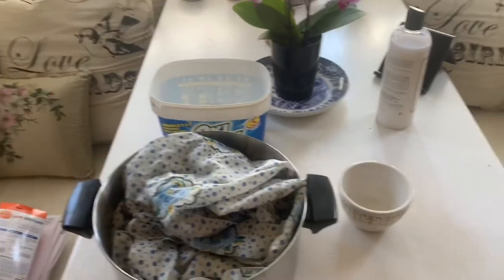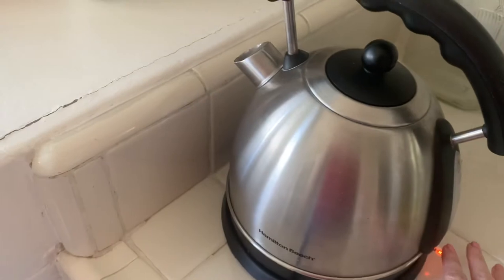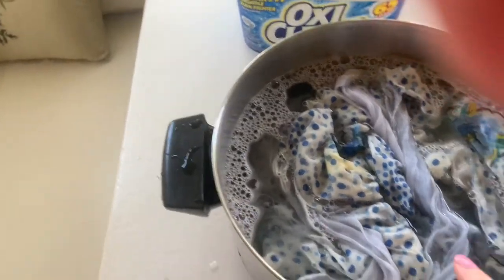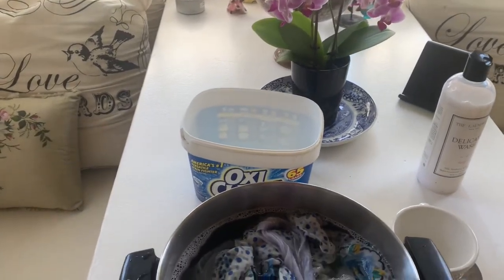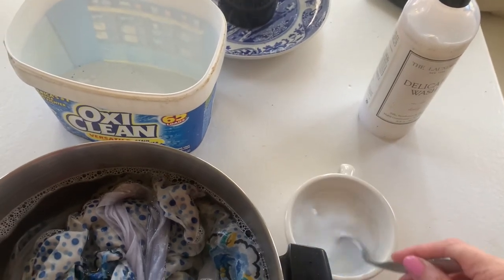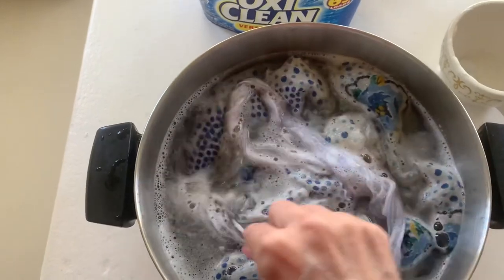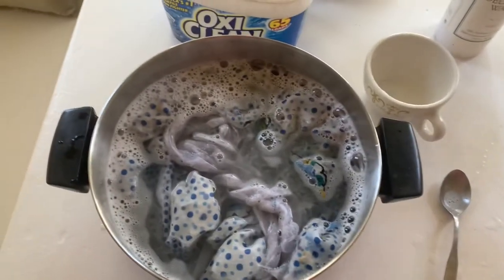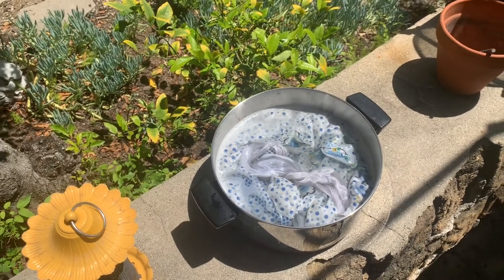Cleaning a cotton 1920s Dress with the laundress and oxyclean in an original 1920s kitchen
In this video I show my method of cleaning cotton vintage dresses. This dress is all cotton and cotton organza with no trim.